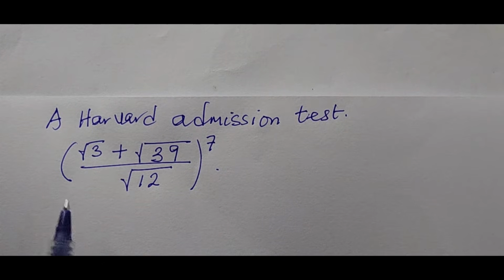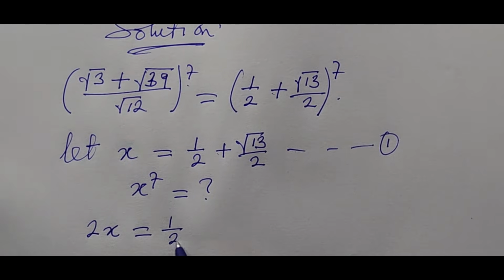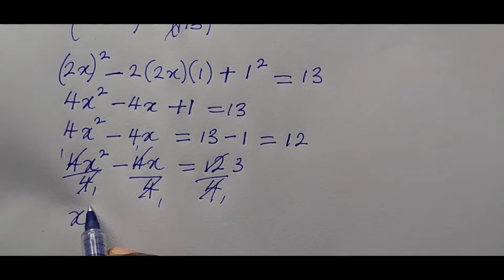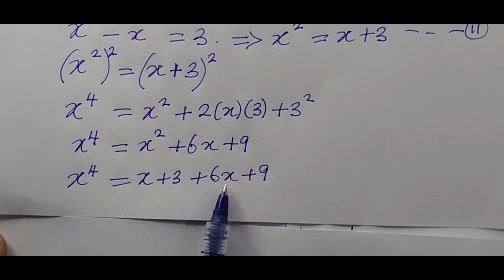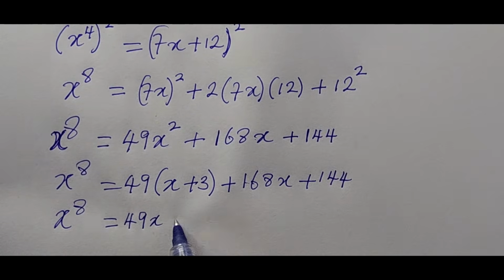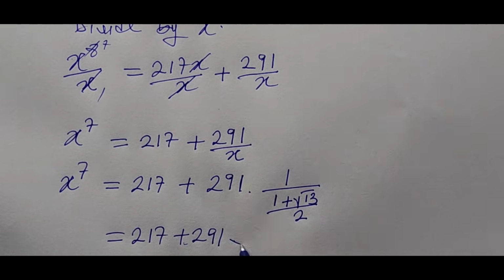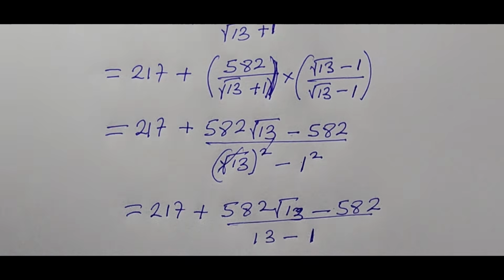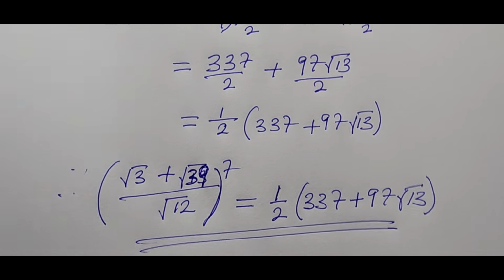Harvard University Admission Test, 3rd Method | No Calculator | Can You Solve This Math Problem?